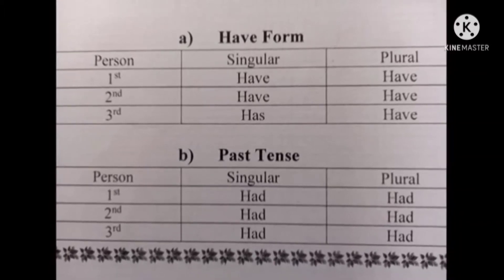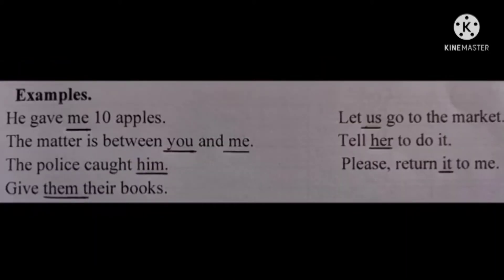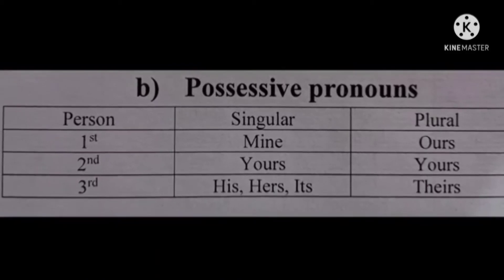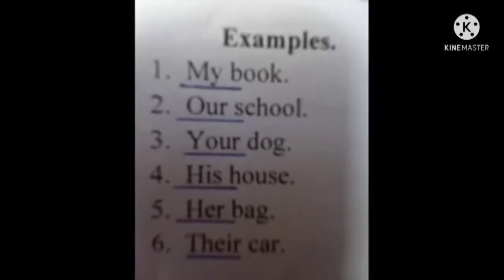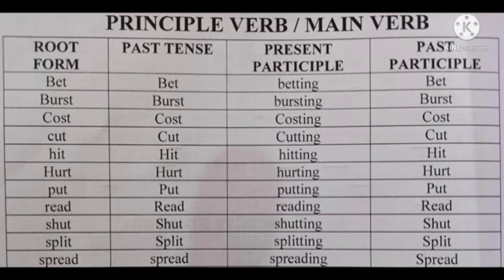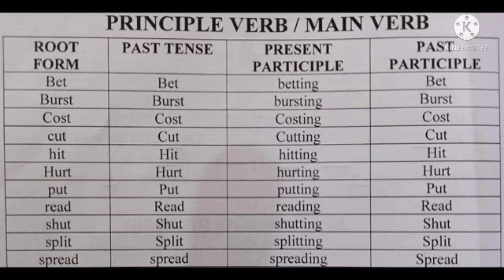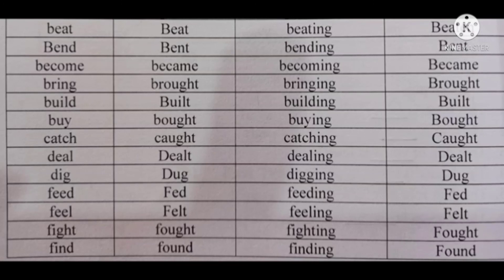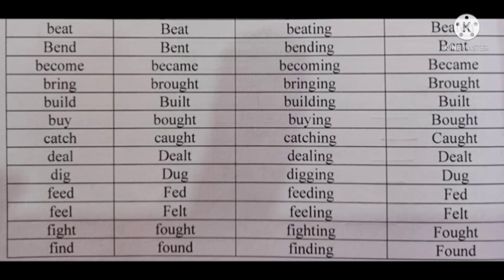8th English bridge course - 04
St.Philomena's High School
NR Mohalla, Mysuru